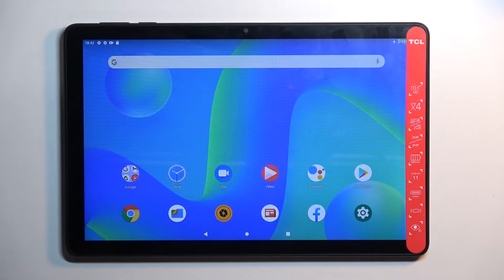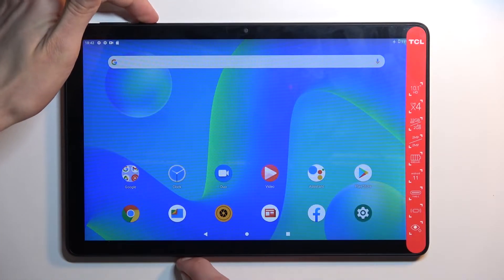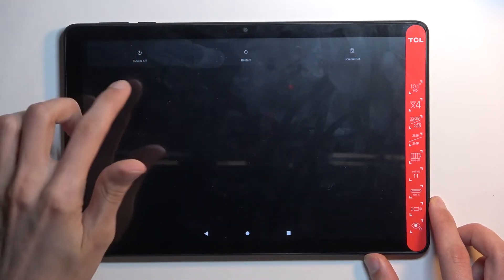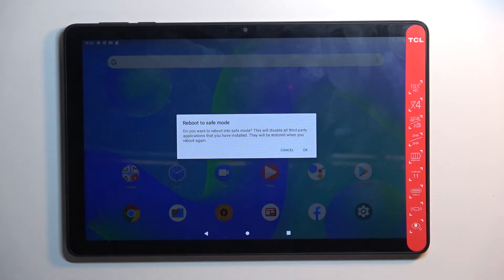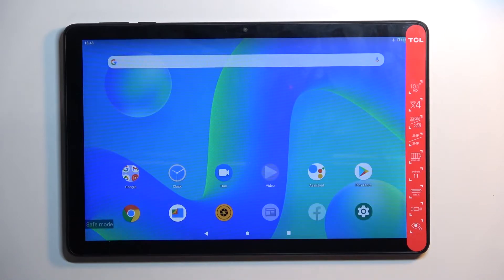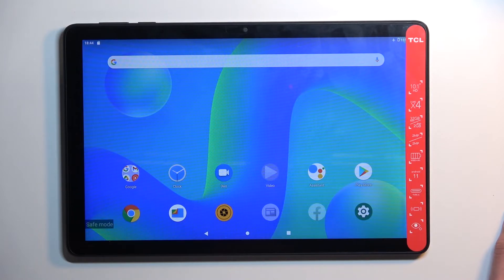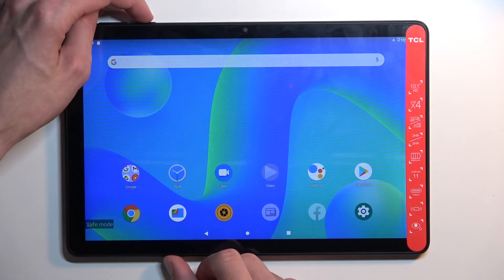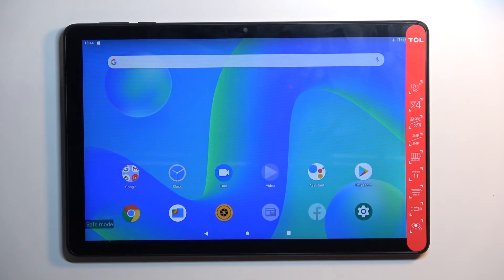How to Enter Safe Mode in TCL TAB 10L – Disable Third-party Apps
If you wish to enter safe mode in your TCL TAB 10L, then here we are coming to show you how to do it! In this tutorial we would like to show you how easily you can go through the operation of turning on the safe mode. It will disable third-party apps and run with only system ones. So let’s follow all shown steps and successfully enter safe mode.

How to enter Safe Mode in TCL TAB 10L? How to boot safe mode? How to enable Safe Mode? How to turn on Safe Mode in TCL TAB 10L? How to quit Safe Mode IN TCL TAB 10L? How to Enable Diagnostic mode? How to diagnose mobile?